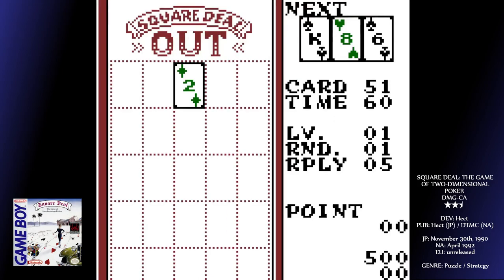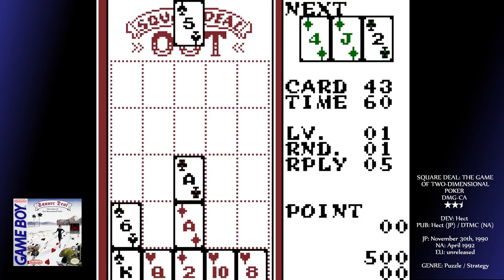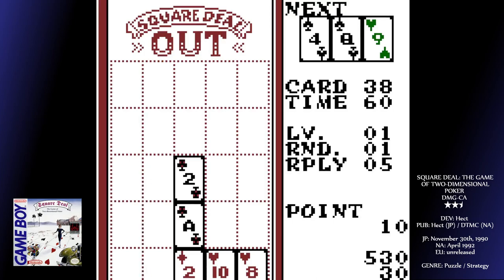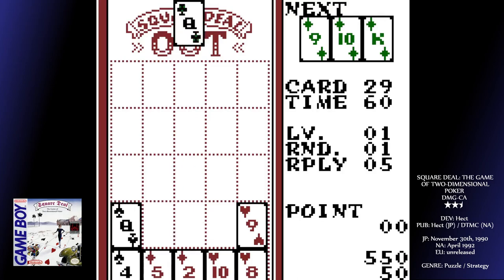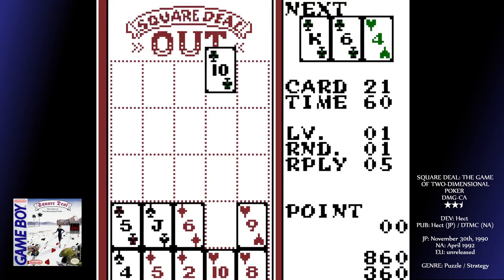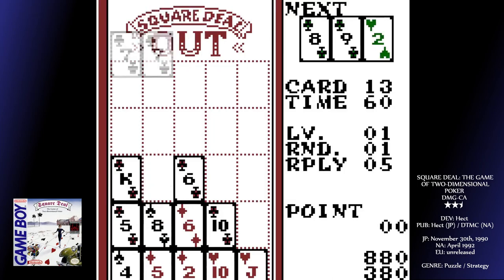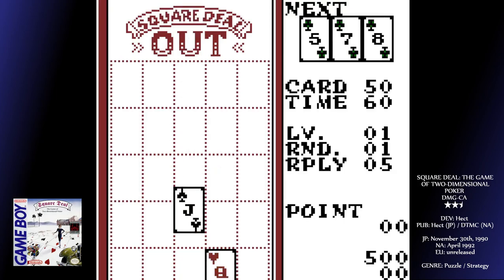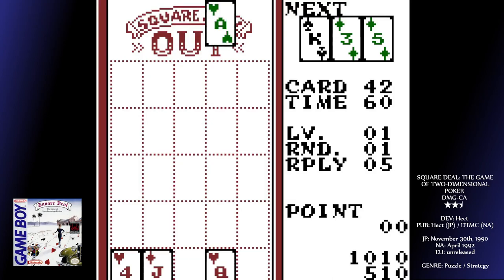Square Deal: The Game Of Two-Dimensional Poker - Complete Game Boy Reviews - POCubed Episode 124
Today, we're playing a mix between Poker and Columns. Match the falling cards into various poker hands to clear them out. An interesting bridge between the two game styles.